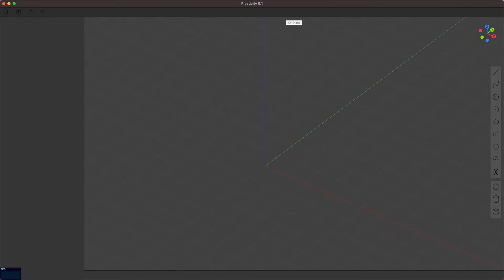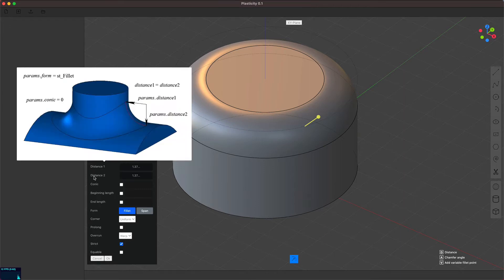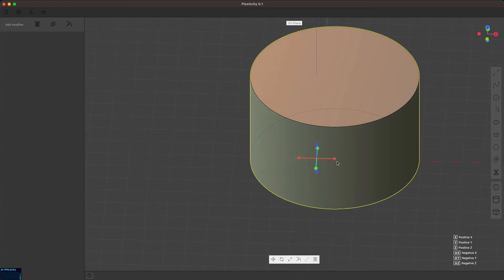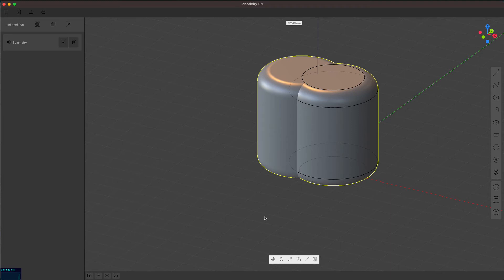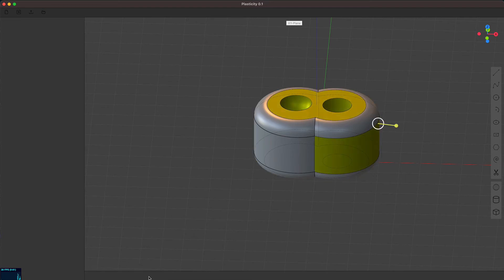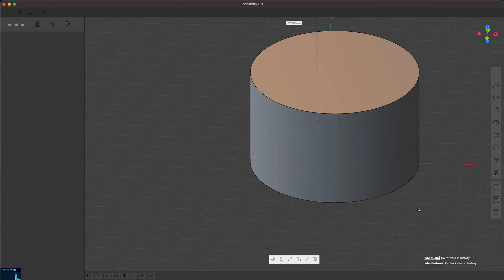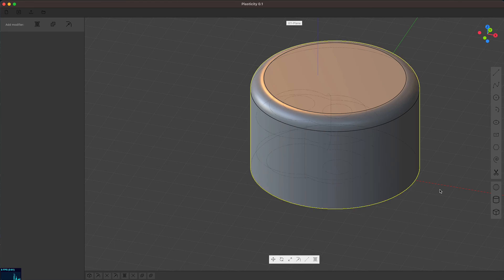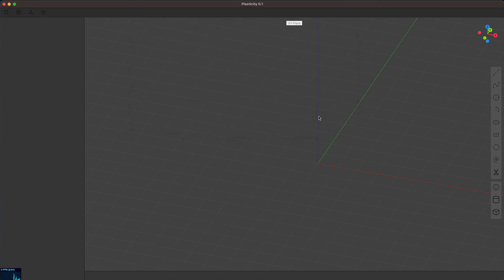Plasticity September Update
The latest update to plasticity features a symmetry modifier, construction history, and an optimized fillet/chamfer gizmo (inspired by Shapr3d).